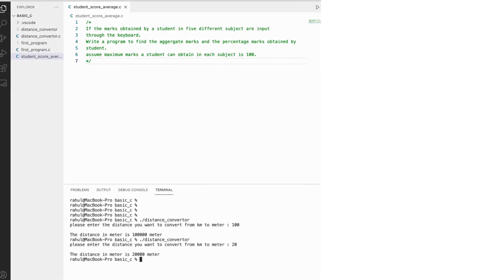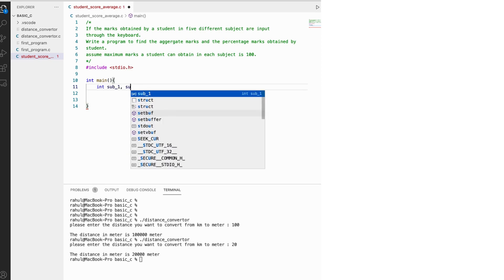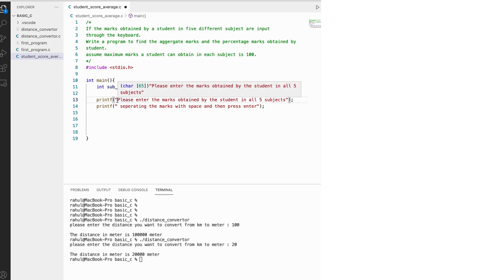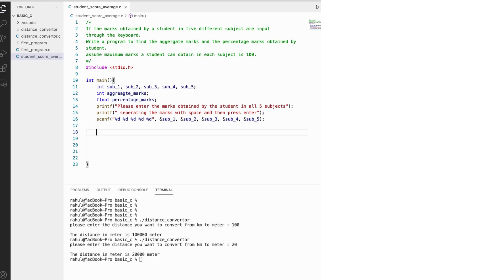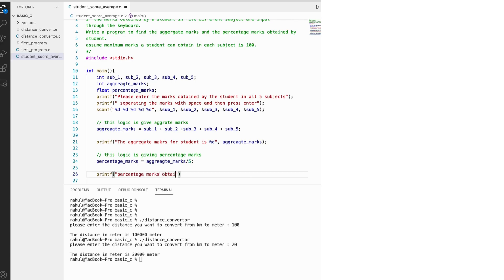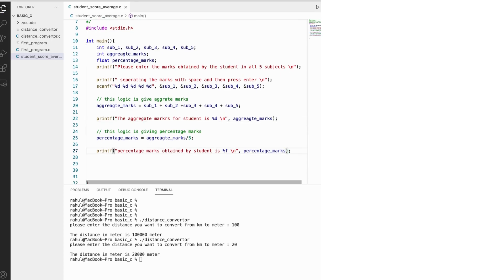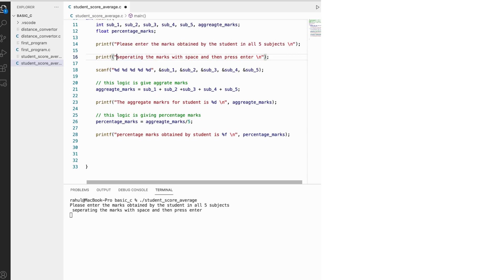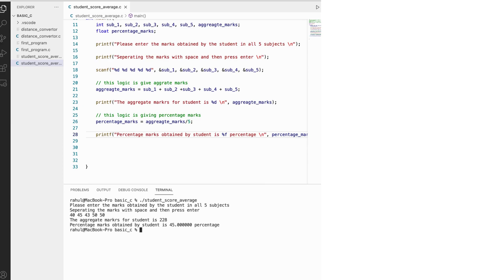Write a program to find the aggregate marks and the percentage marks using c programming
If the marks obtained by a student in five different subject are input
through the keyboard.
Write a program to find the aggregate marks and the percentage marks obtained by
student.
assume maximum marks a student can obtain in each subject is 100.